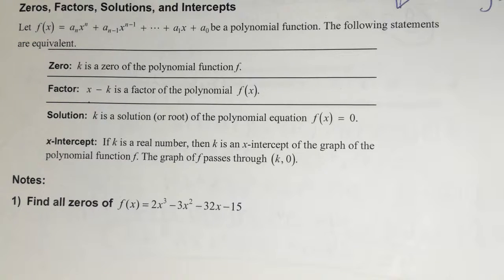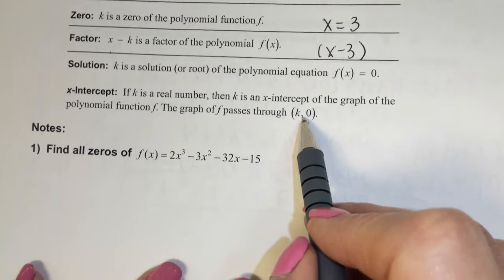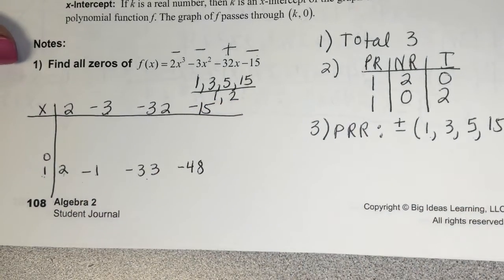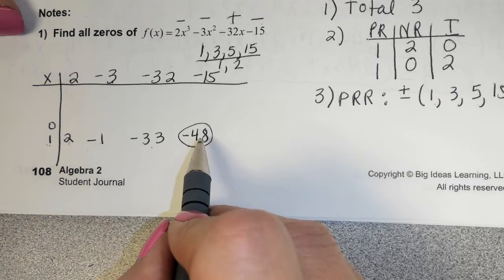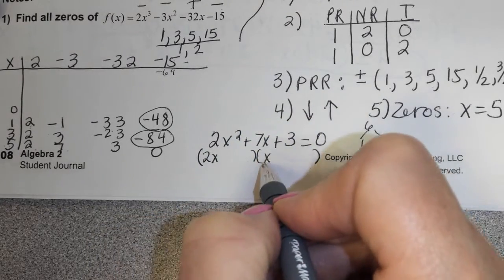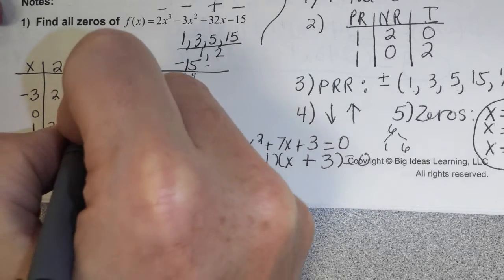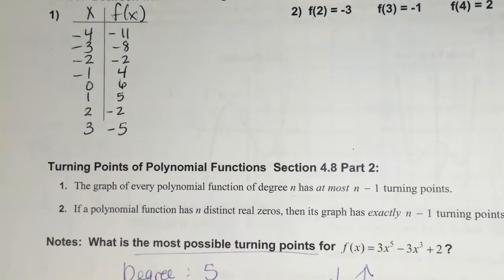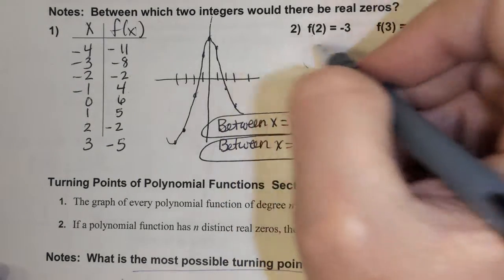Video Notes 4.8 Part 1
Location Principle and Finding Zeros